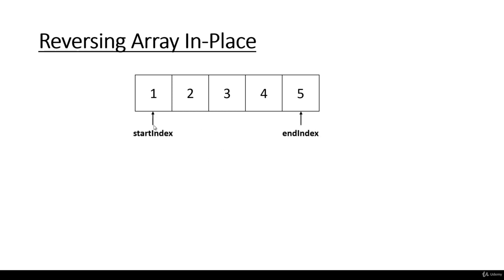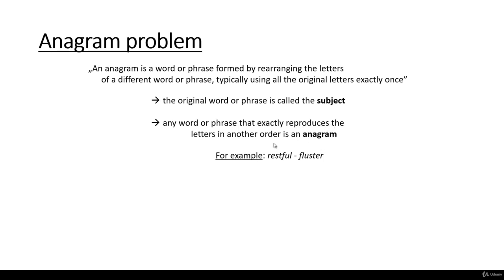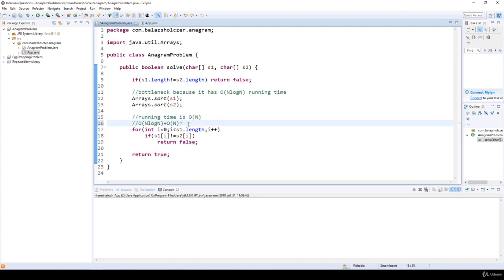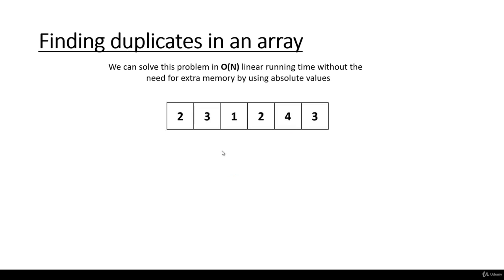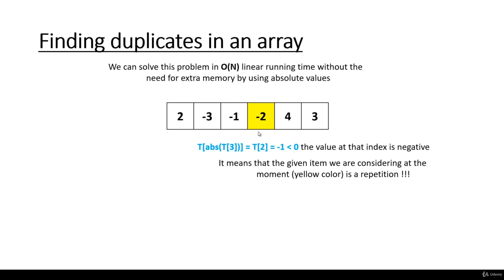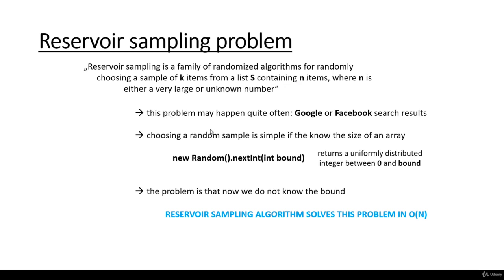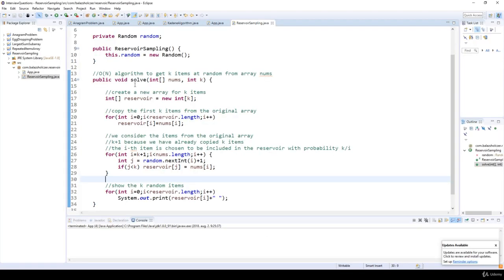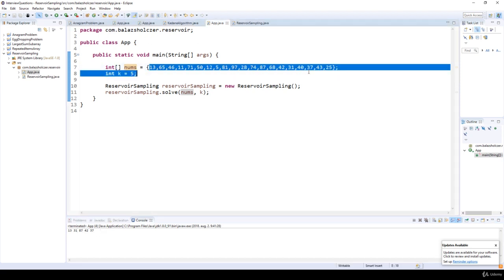3 Array Interview Question in Java | Computer Monk 🔴